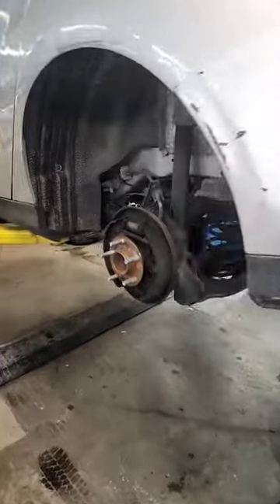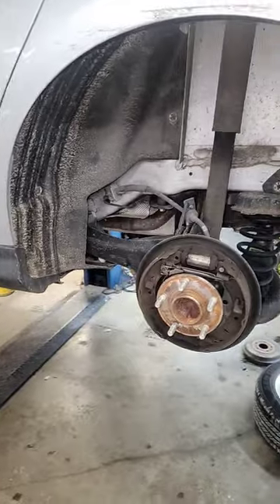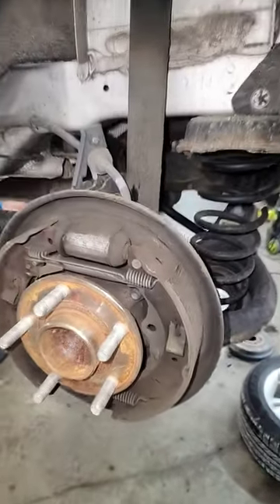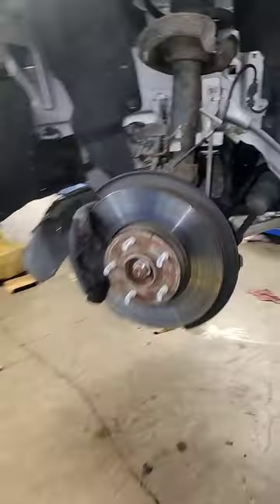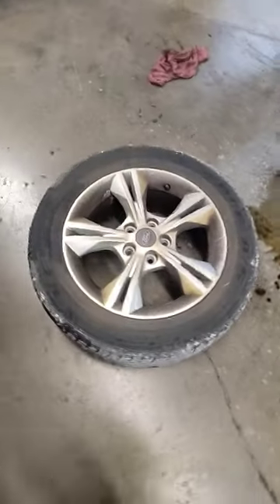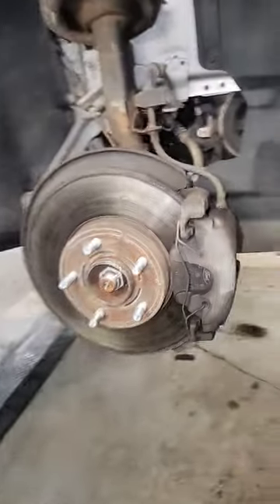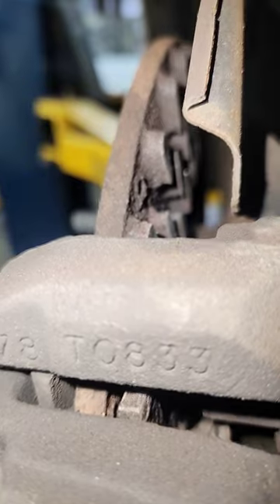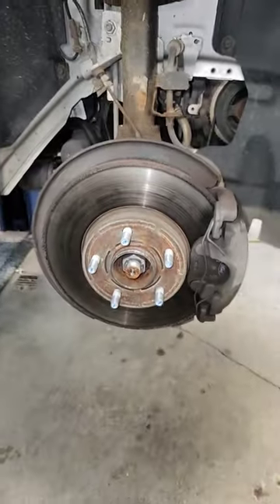Customer states: Brakes were ok until... Part 1